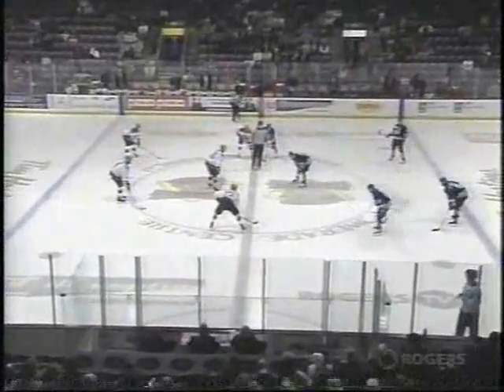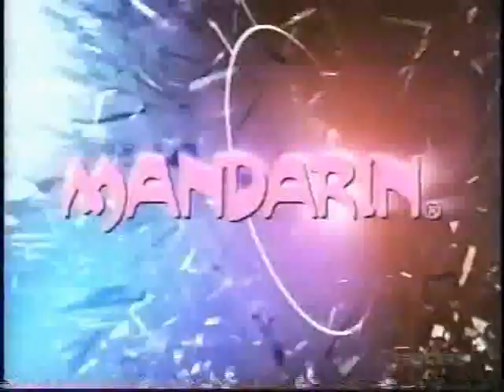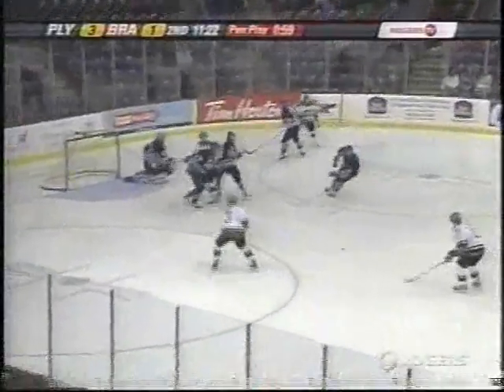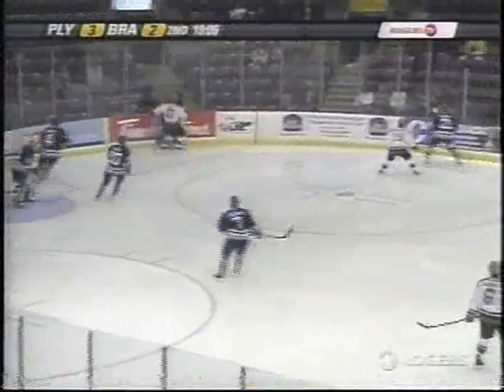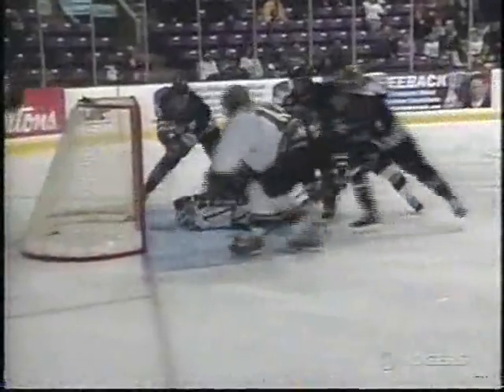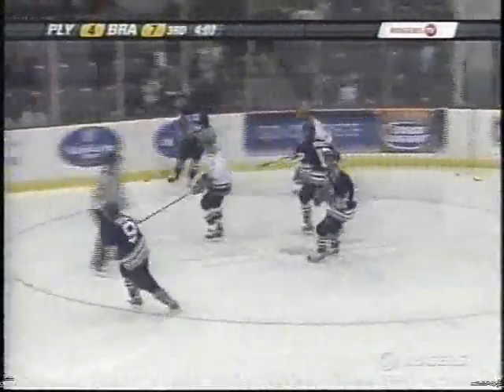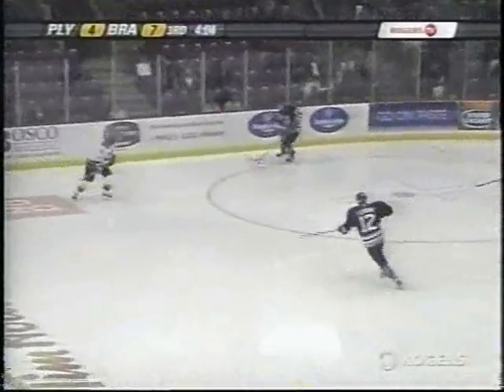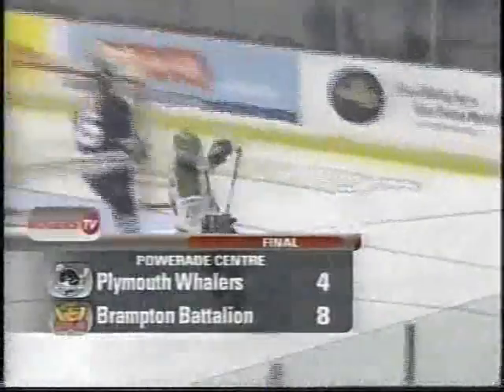Battalion vs Whalers Nov 6th/08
All the way from Michigan the Plymouth Whalers make there only stop to Brampton in 08/09 to take on the Battalion who have won 8 straight.

Scoring Summary

1ST PERIOD
1:41 - PLY #26 Tyler J Brown (3), (Lee, Steingraber)
3:31 - BRA #19 Cody Hodgson (8), (Dale, Pereira)
13:31 - PLY #11 Patrick Lee (2), (Gaynor, Cooper)

2ND PERIOD
4:17 - PLY #24 Joe Gaynor (5)
8:48 - BRA #9 Matt Duchene (9), (Carrick, Hodgson) (PP)
10:00 - BRA #19 Cody Hodgson (9), (Dale)
11:39 - BRA #15 Evgeny Grachev (6), Duchene, Pereira) (PP)
12:39 - BRA #19 Cody Hodgson (10), (Stajan, Peroff)
18:13 - PLY #12 Tyler G Brown (1), (Steingraber)

3RD PERIOD
2:31 - BRA #9 Matt Duchene (10), (Alavie) (SH)
6:56 - BRA #2 Ken Peroff (3), (Duchene, Grachev)
16:01 - BRA #19 Cody Hodgson (11)

Final Score:
Brampton 8
Plymouth 4

Cody Hodgson nets 4 goals in this game, becoming the first player in Battalion history to post back-to-back hat trick games after he had scored 3 vs Guelph just days prior.